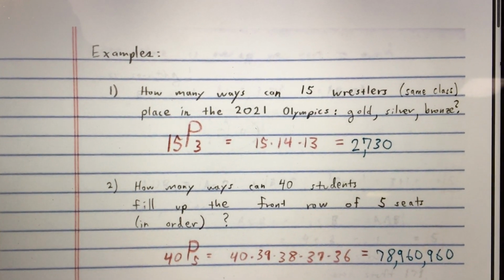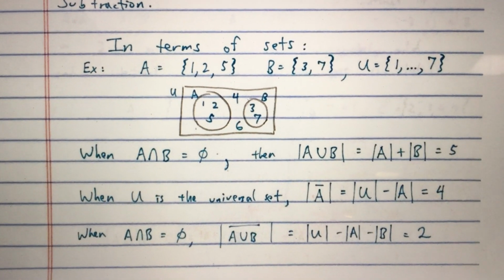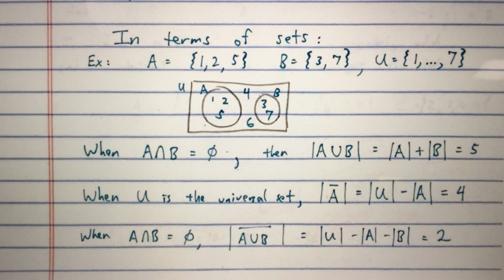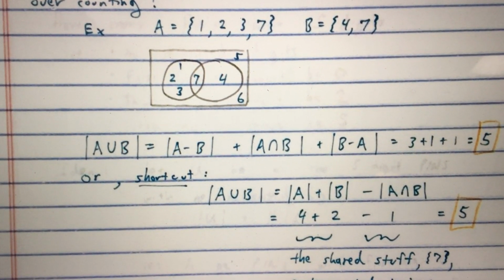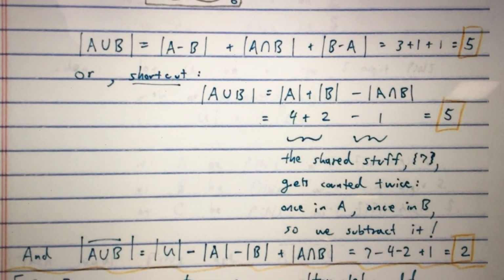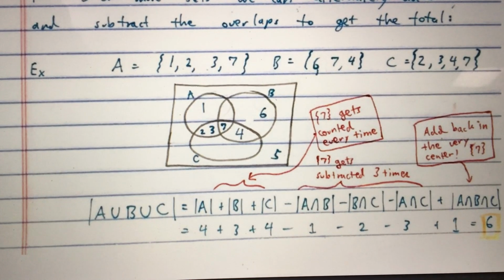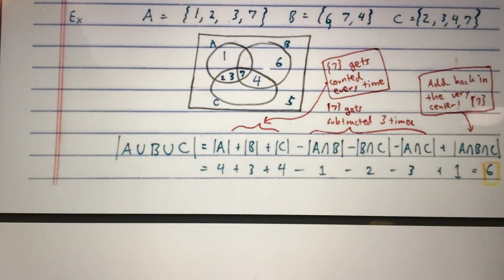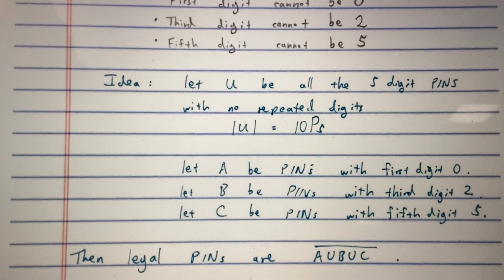Counting pt. 7 Comb. ch. 2 (Disc. chp. 9)